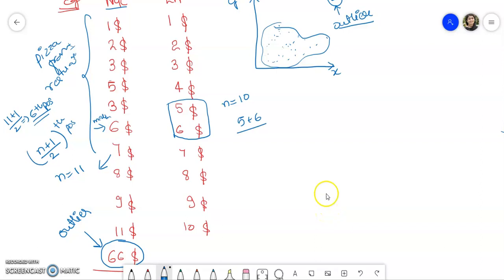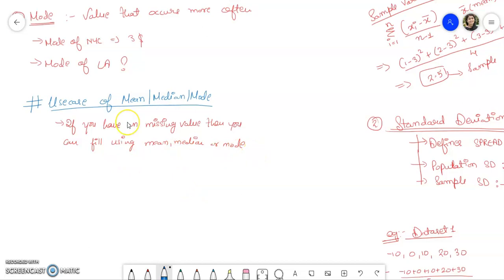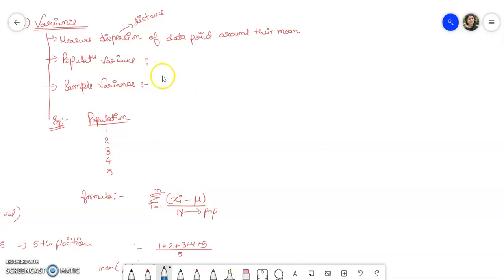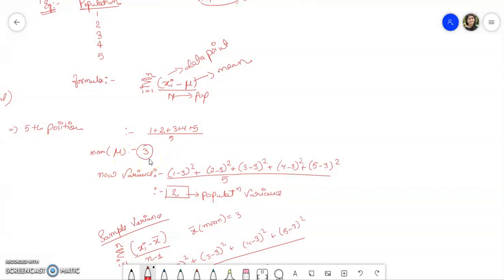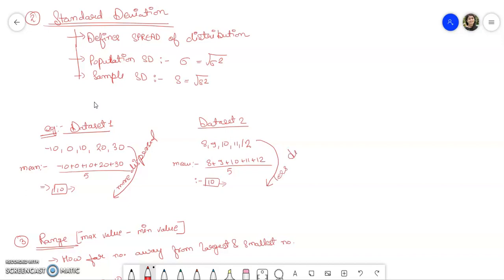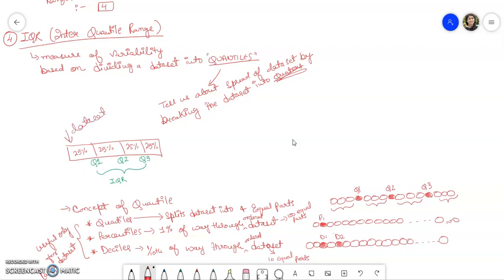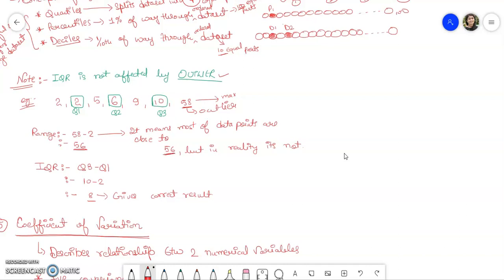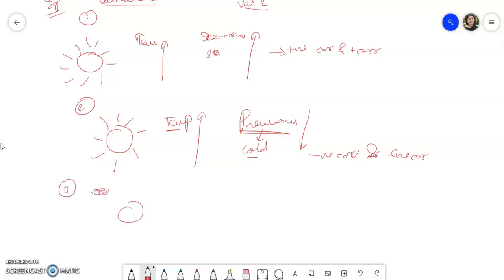Descriptive Analysis Part-2 ( Measure of Variability | Spread )